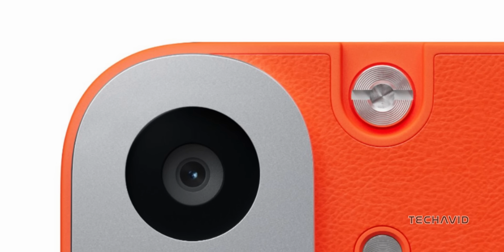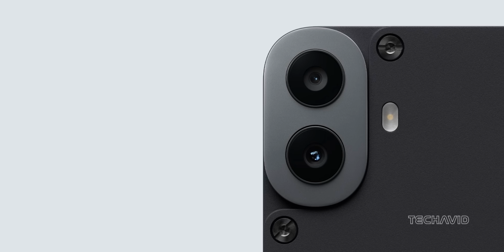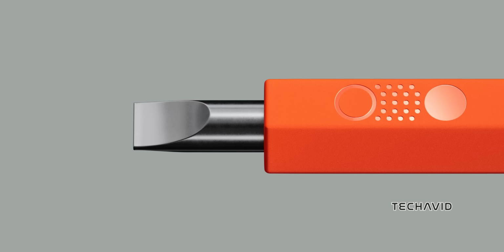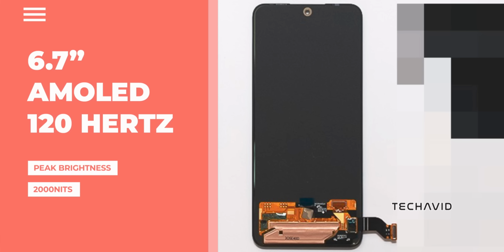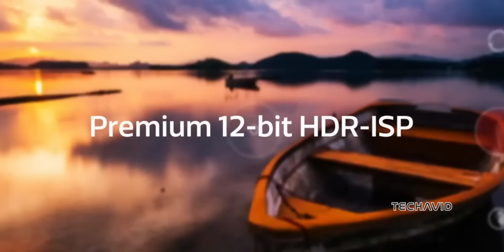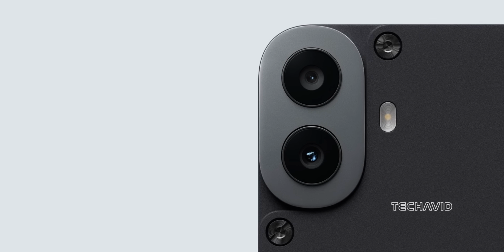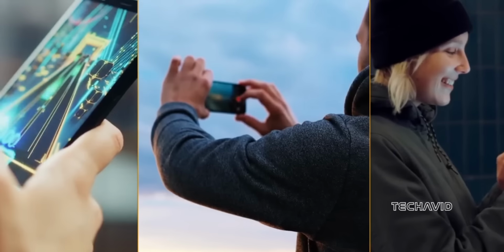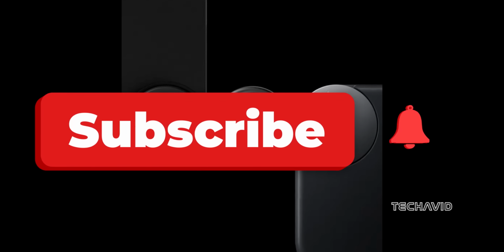CMF Phone 1: Breaking Down Its Unique Features and Design.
Get ready for the launch of the CMF Phone 1 in India on July 8th! In this video, we’ll dive into the exciting features and specifications of this innovative smartphone from Nothing's subsidiary, CMF. From its unique design and powerful performance to its impressive camera setup and long-lasting battery, the CMF Phone 1 is set to redefine what it means to be "wonderful by design." Join us as we explore everything you need to know about this upcoming release.

Questions Covered in the video:
    What is the expected price and release date of the CMF Phone 1 in India?
    How is the design of the CMF Phone 1 different from previous models?
    What are the display specifications of the CMF Phone 1?
    What chipset powers the CMF Phone 1 and what are its memory and storage options?
    What are the key features of the CMF Phone 1's camera system?